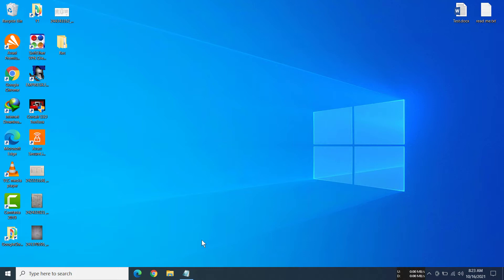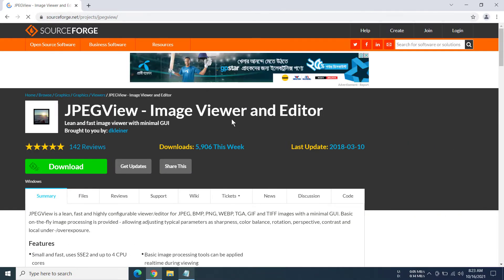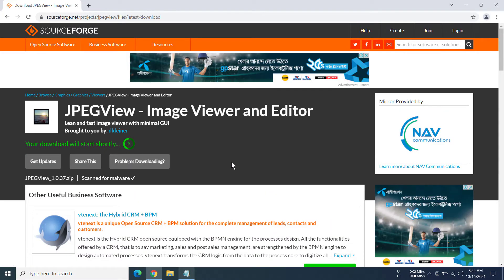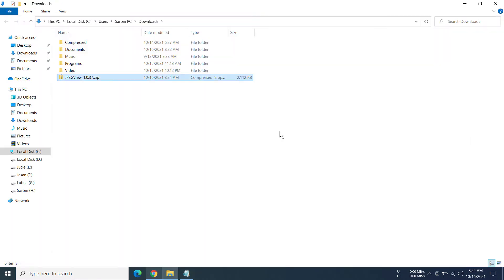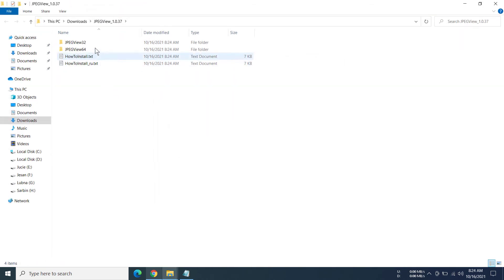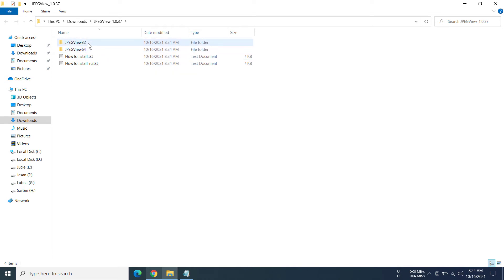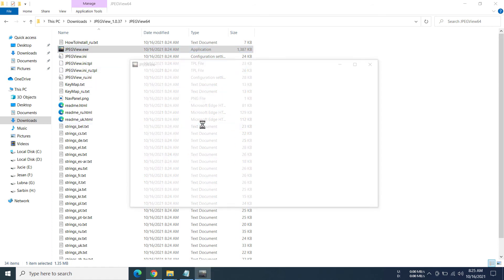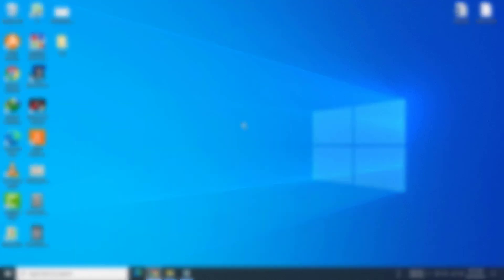How to Download and Install JpegView on Windows 10 (Easy Method)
This video will help you download and install JpegView on Windows 10